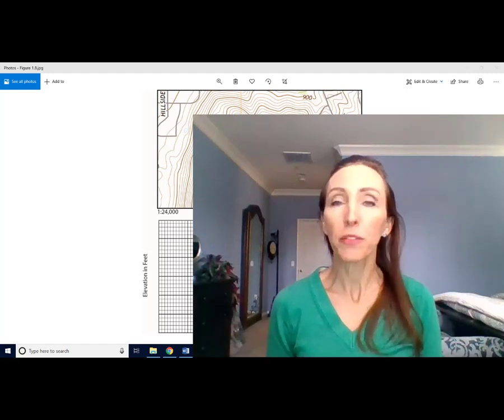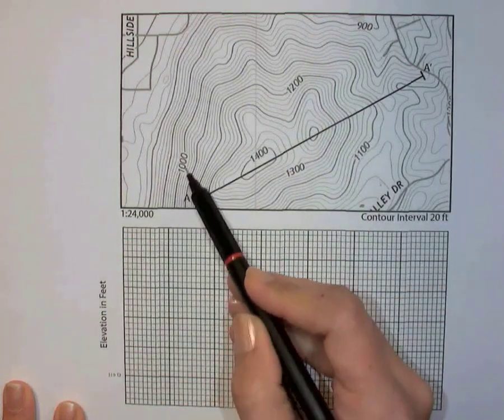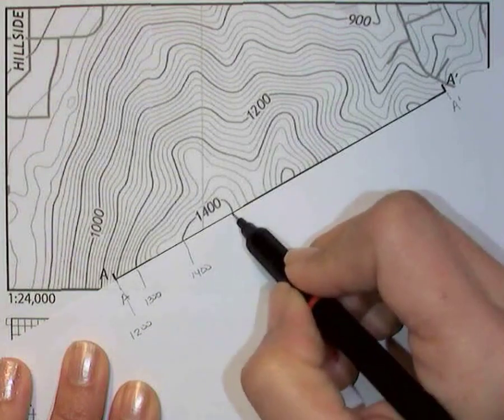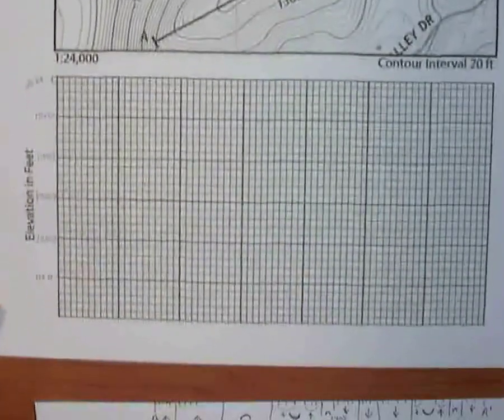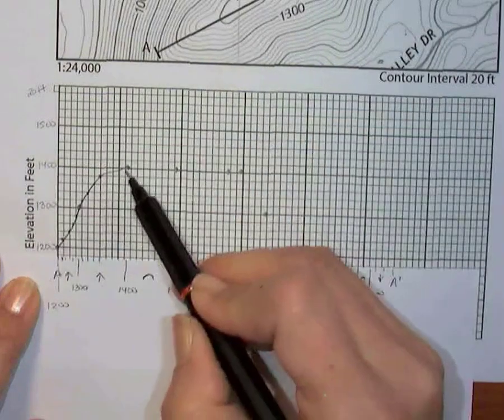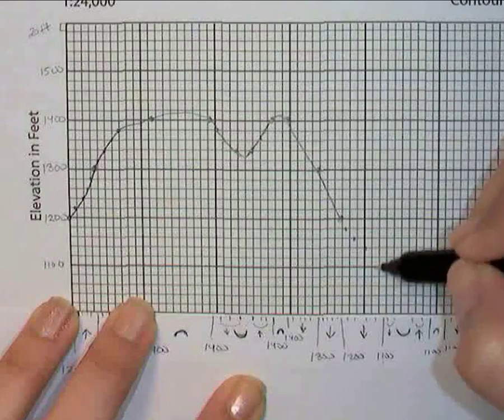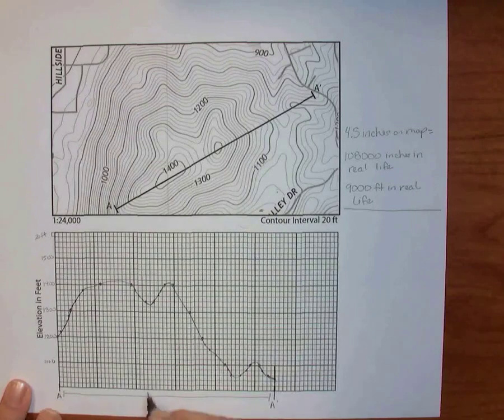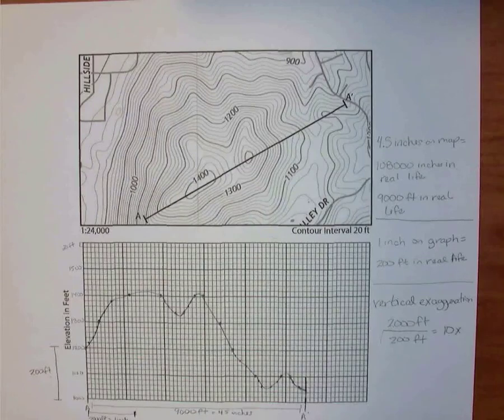Constructing Topographic Profiles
Instructional video showing how to create a topographic profile (cross sectional view of a skyline) from a topographic map.